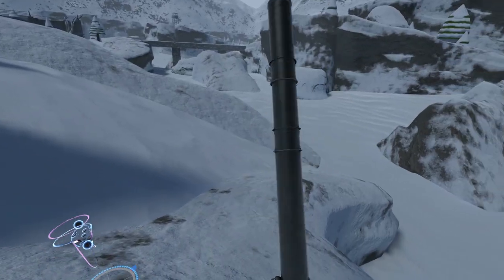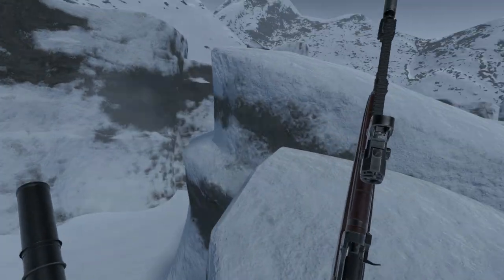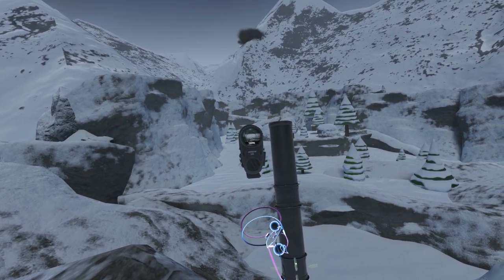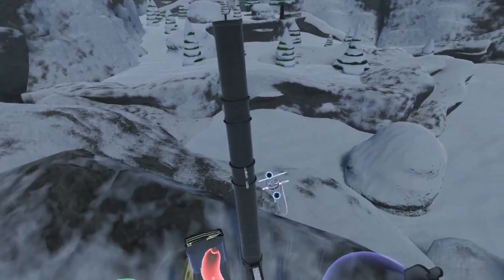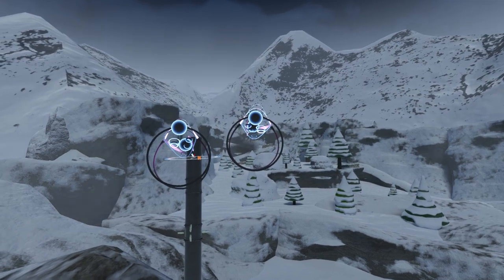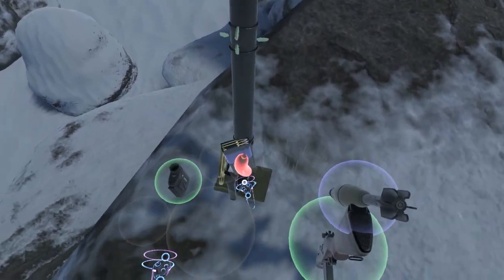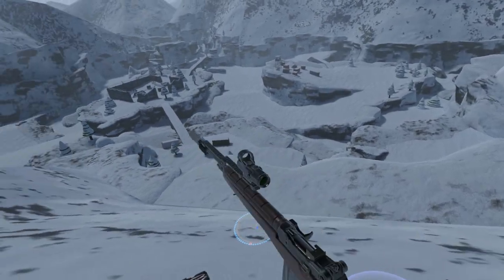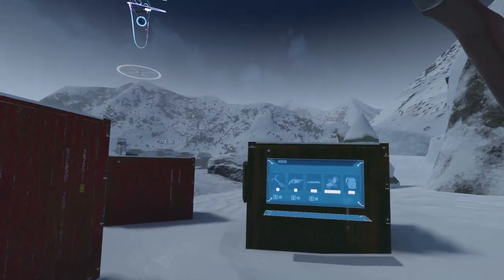H3VR - Loading, aiming and firing the 60mm mortar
In this video, we go over how to use the mortar in H3VR.